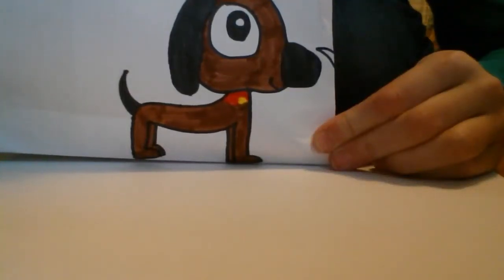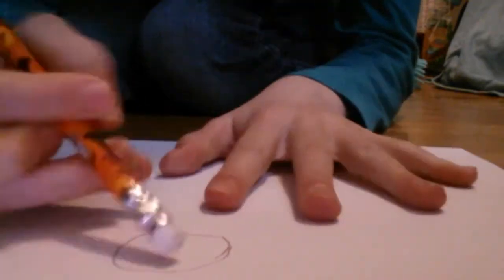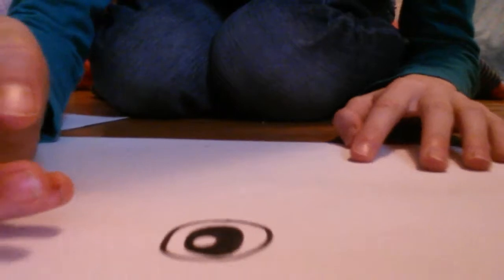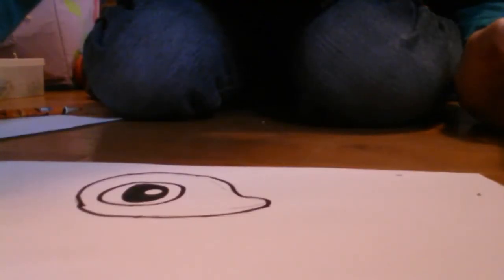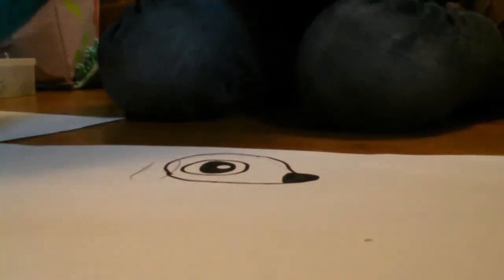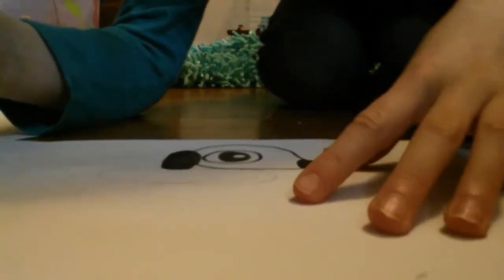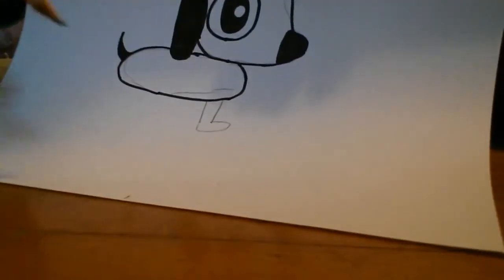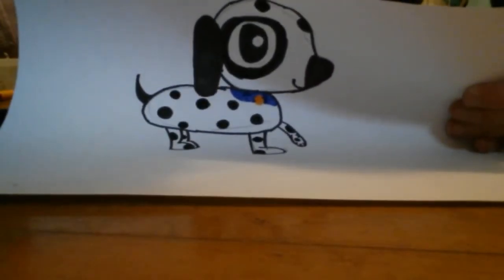How to Draw a Cute Dog!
Simple but cute, you'll love how this turns out!